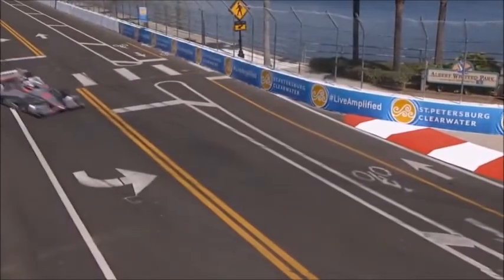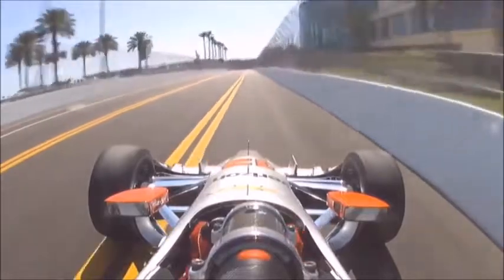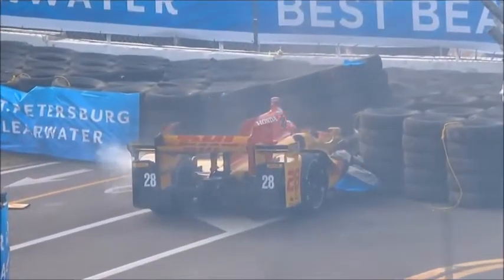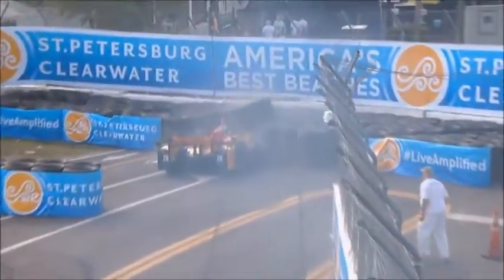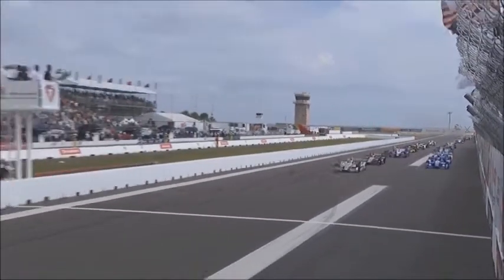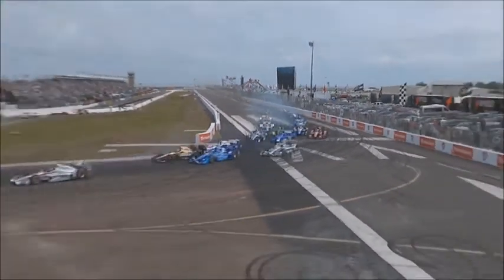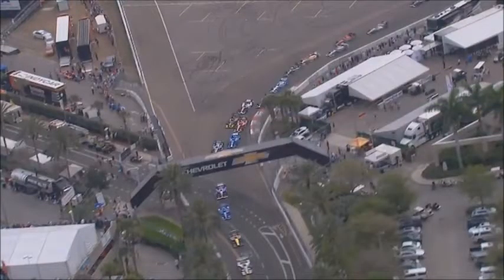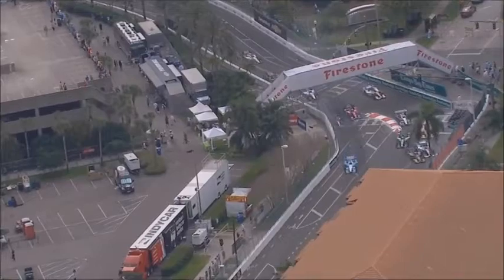All IndyCar Crashes From the Grand Prix of St. Petersburg (2017)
Probably gonna do this "all crashes" series for all indycar races, and try to do all the Formula E Races.